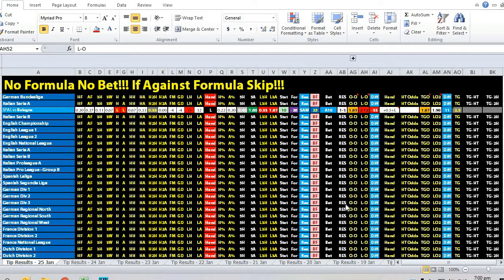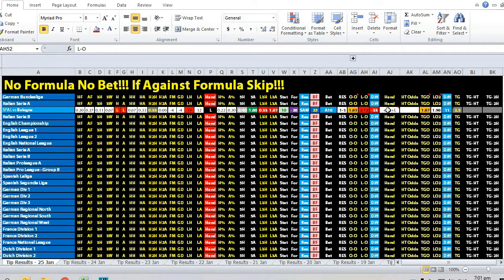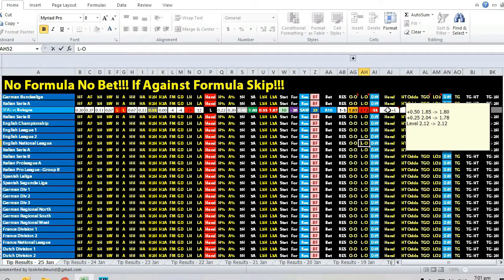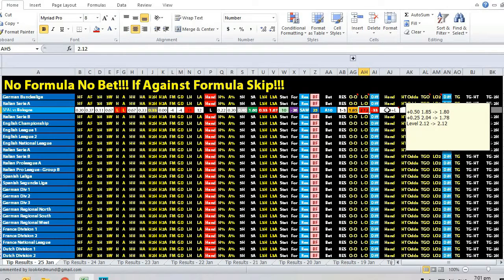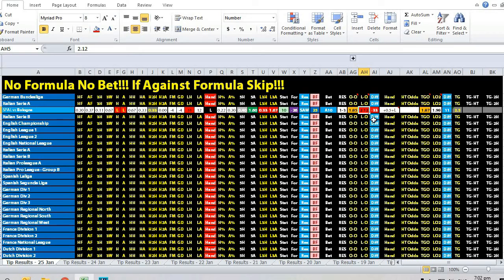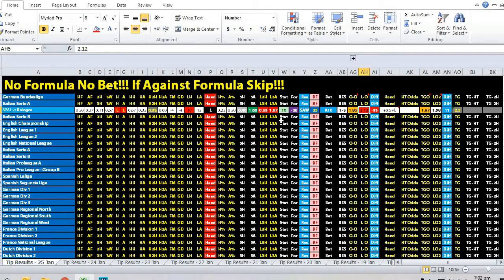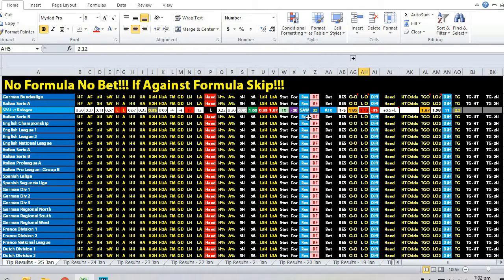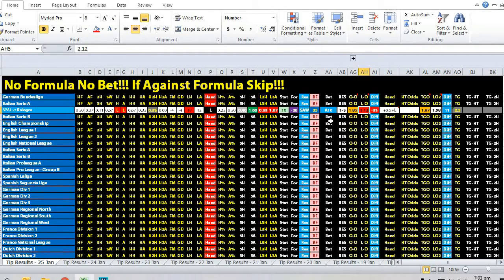Sports Betting Tips - SPAL vs Bologna 25/1/20